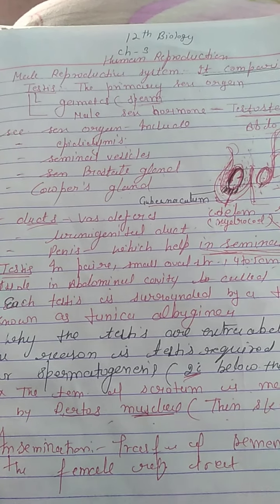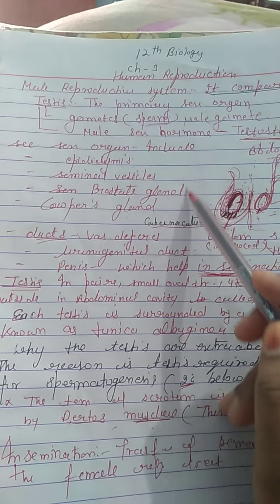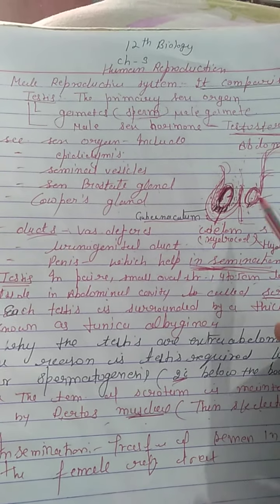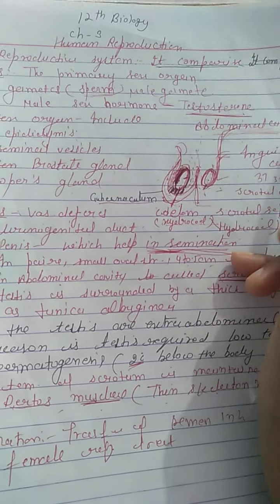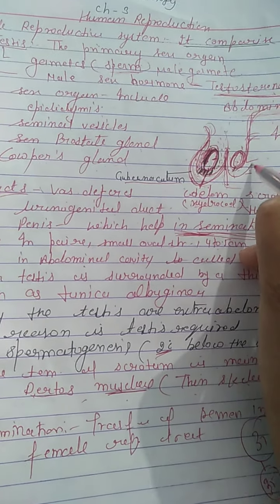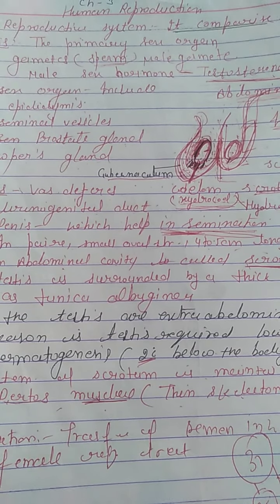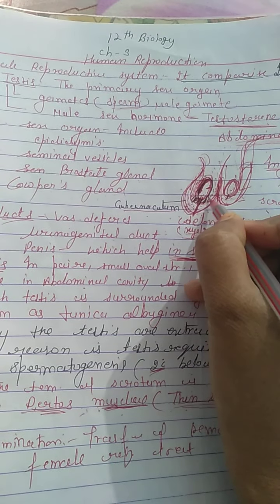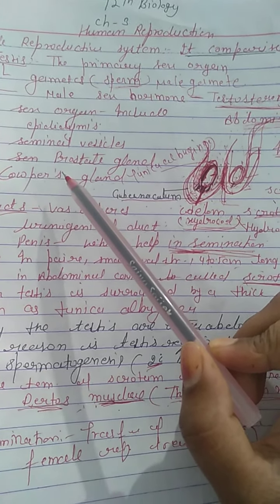External str. Of testis 12th class